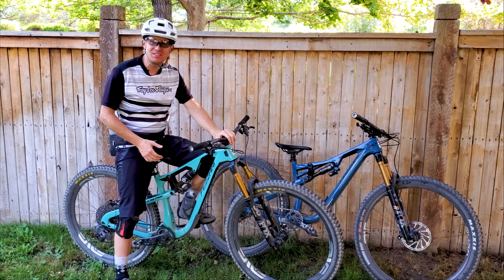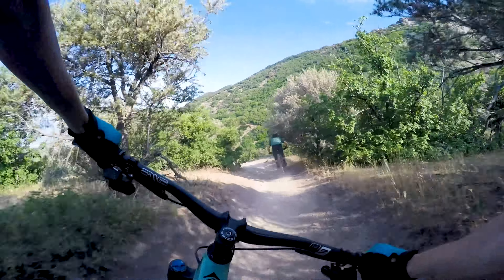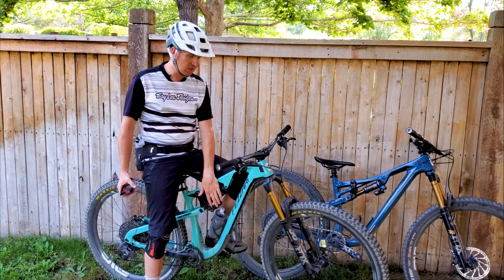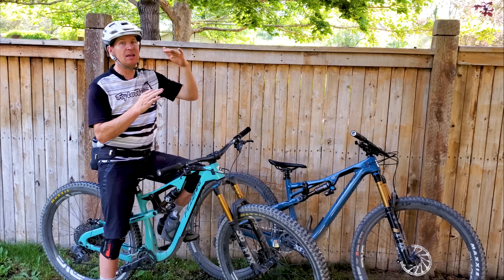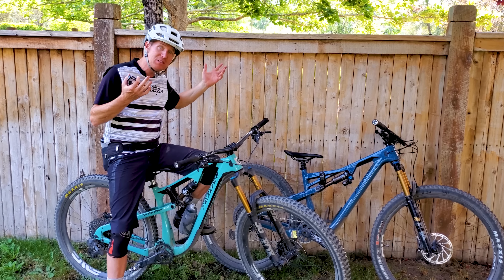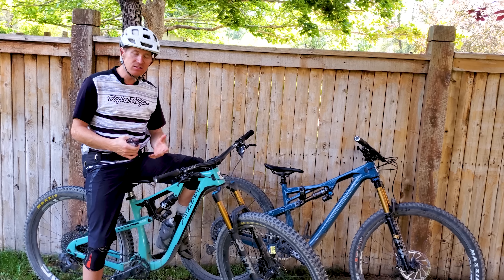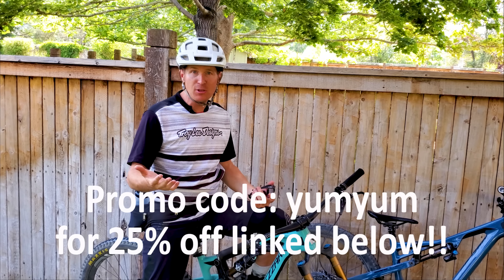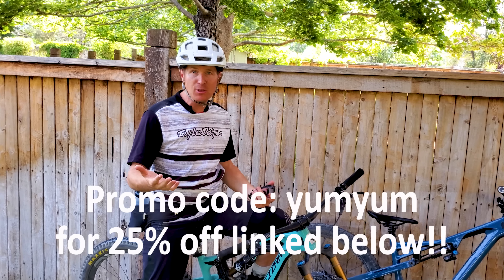Fezzari La Sal Peak vs Delano Peak // Trail Bike Comparison & Review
Please consider starting your online bike or gear shopping using the links below to Competitive Cyclist.  Thank you!!

Thanks you Tyler for riding with me in the video!

Fezzari La Sal Peak 29er Trail bike